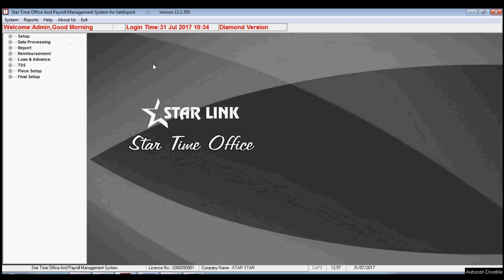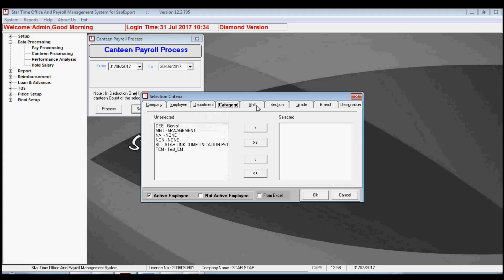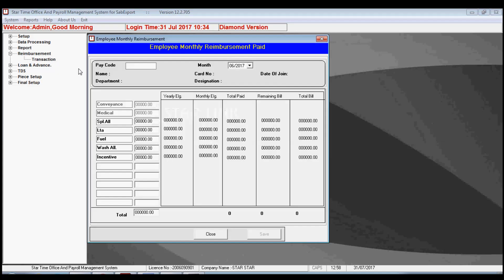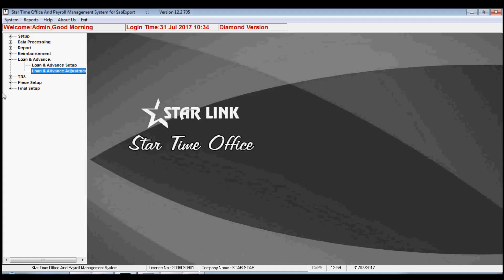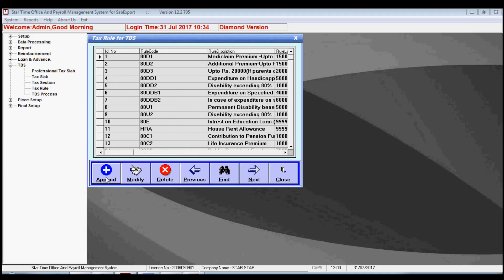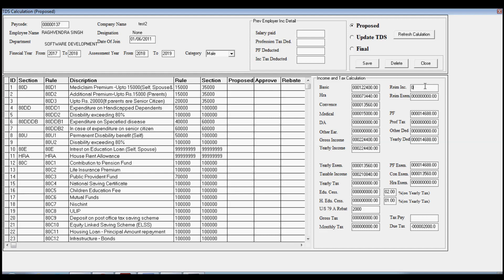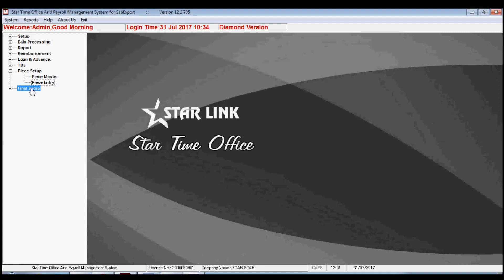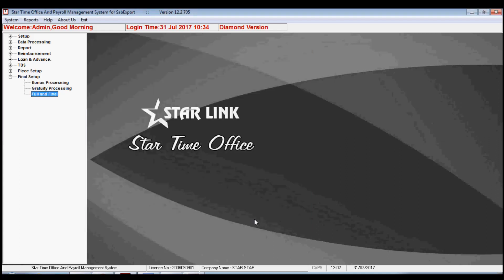How to Operate Payroll Software? | Multiple Operation | Online Demo | Star Link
This video shows the online demo of payroll software. This part shows the process of multiple report generation process.
Payroll software helps to process salary of the employees which includes EPF deductions, TDS deductions, ESI deductions and other parameters. You can also generate salary slip of every employee.